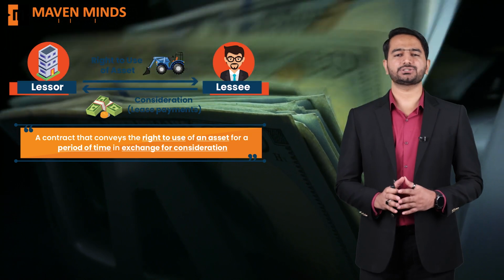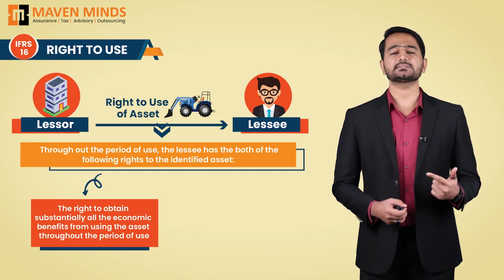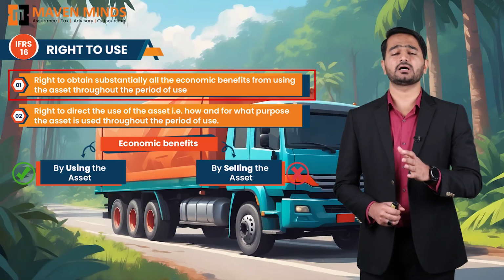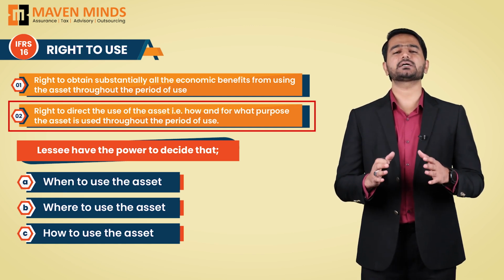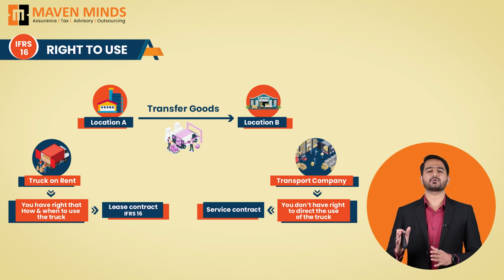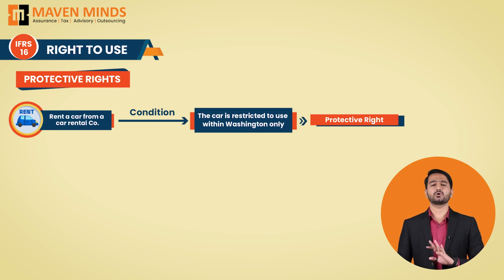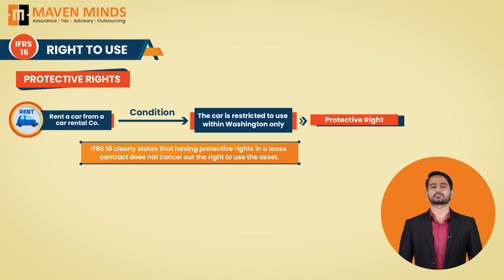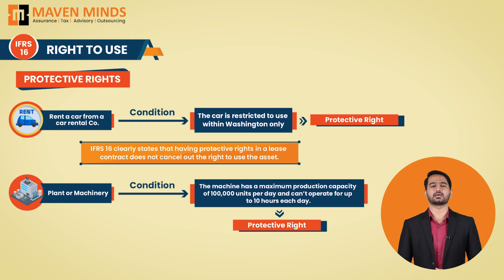(2) IFRS 16: Leases - What is Right of Use?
🚀 Excited to announce the launch of my new Udemy course: "𝗗𝗲𝗰𝗼𝗱𝗶𝗻𝗴 𝗜𝗙𝗥𝗦 𝟭𝟲: 𝗠𝗮𝘀𝘁𝗲𝗿𝘆 𝗼𝗳 𝗟𝗲𝗮𝘀𝗲 𝗔𝗰𝗰𝗼𝘂𝗻𝘁𝗶𝗻𝗴"

𝗖𝗼𝘂𝗿𝘀𝗲 𝗱𝗲𝘀𝗰𝗿𝗶𝗽𝘁𝗶𝗼𝗻
Dive deep into the world of lease accounting with our comprehensive course on IFRS 16: Leases. This course covers everything from the basic principles to the intricate details of lessee and lessor accounting under IFRS 16. Through detailed lectures, you will explore concepts such as Right of Use, Identified Asset, Lease Term, and Lease Payments, along with practical case studies to enhance your understanding. You'll learn about initial and subsequent measurement, the intricacies of variable lease payments, modifications, and the unique aspects of subleases and sale and leaseback arrangements. This course is designed not just to impart knowledge but to equip you with the practical skills to apply these concepts in real-world scenarios, ensuring compliance and accuracy in financial reporting.

1) Fundamentals of IFRS 16 and its impact on financial statements.
2) Detailed understanding of lease terms, payments, and the concept of Right of Use.
3) Accounting treatments for both lessees and lessors, including initial and subsequent measurement.
4) How to handle complex scenarios like variable payments, lease modifications, and cancellable lease terms.
5) Strategic insights into the financial implications of leasing decisions and their reflection in financial reporting.